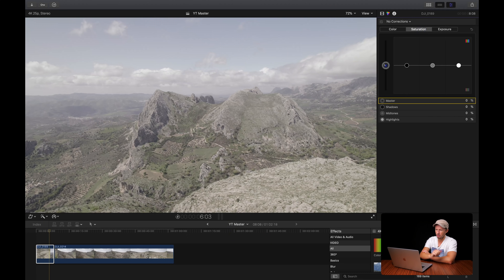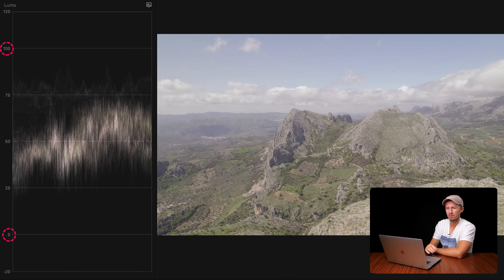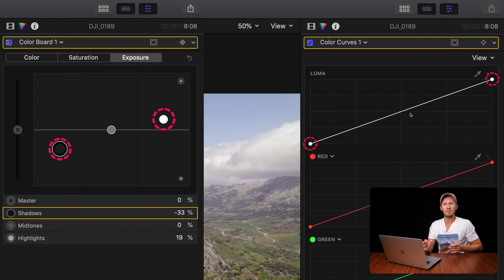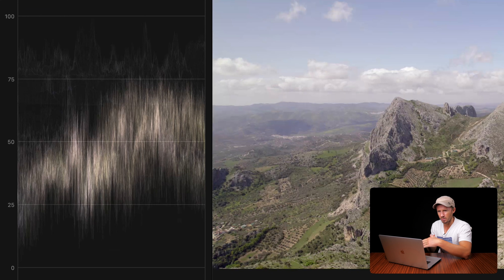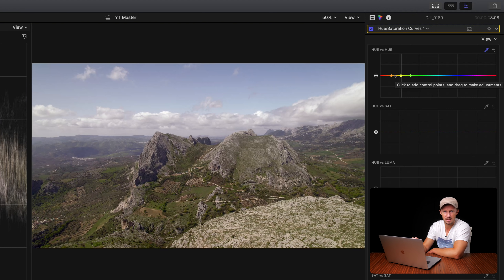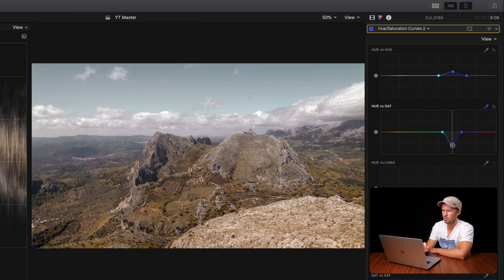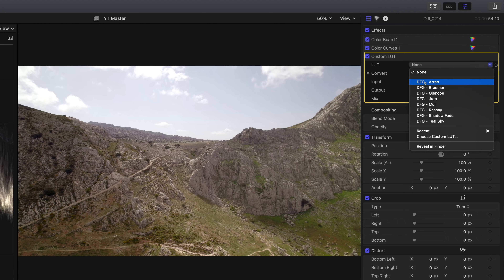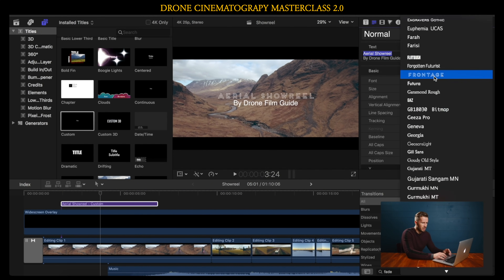Colour Grade ANY DJI Drone Footage In SECONDS (including DLog & D-Cinelike)